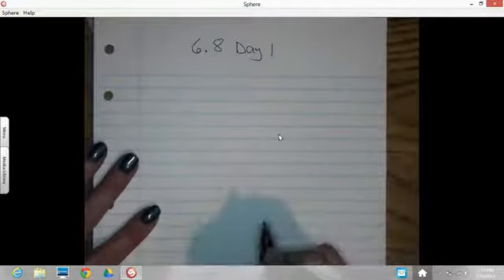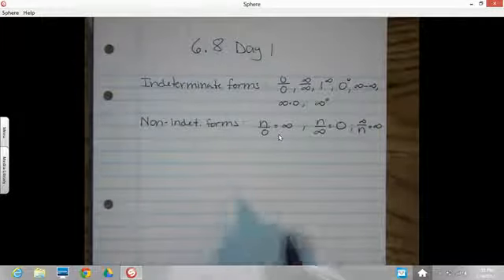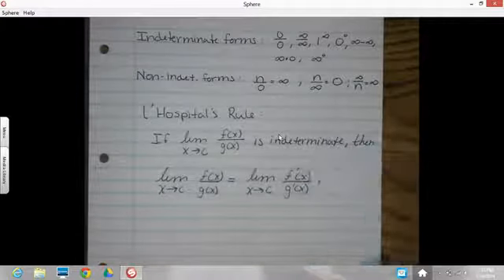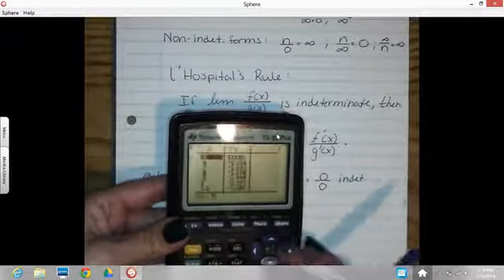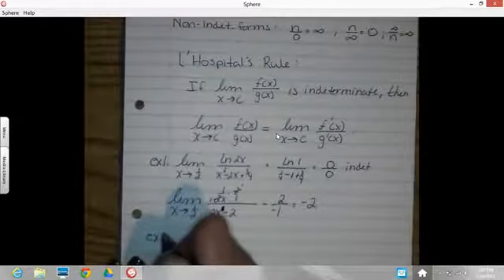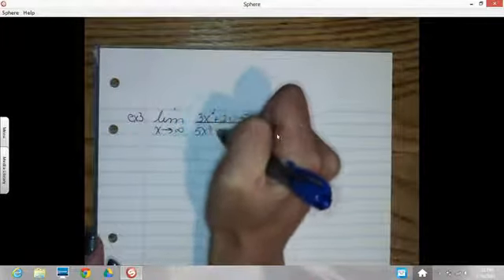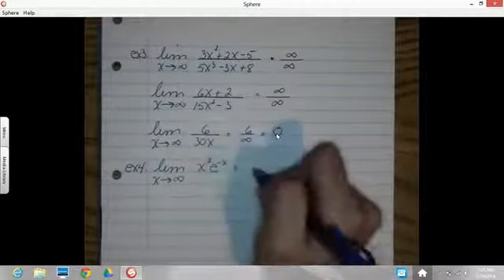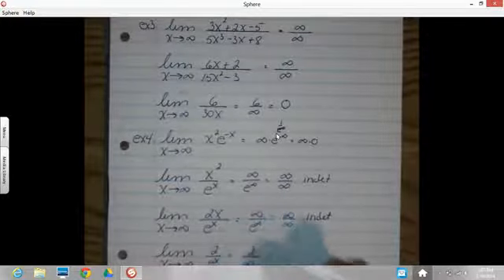c 6 8 day 1 1